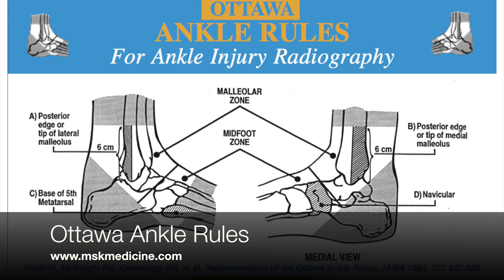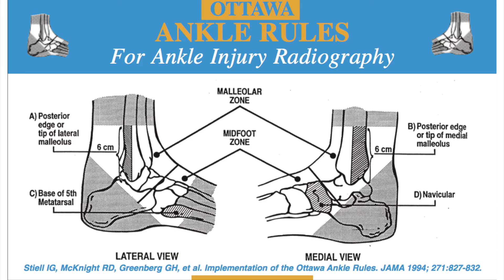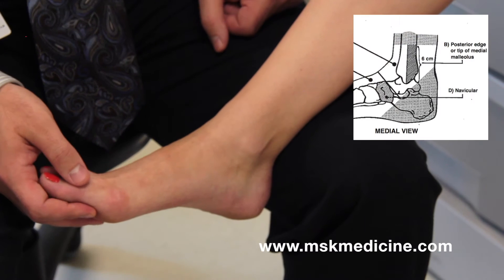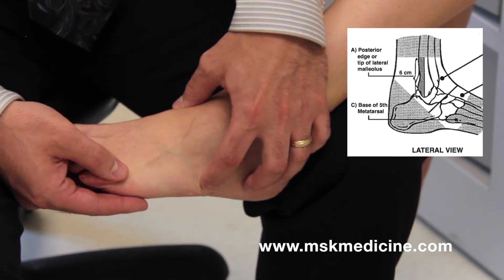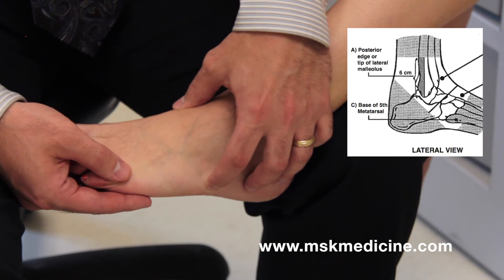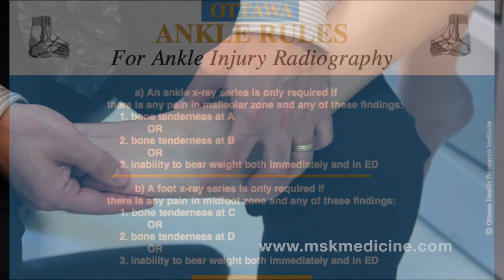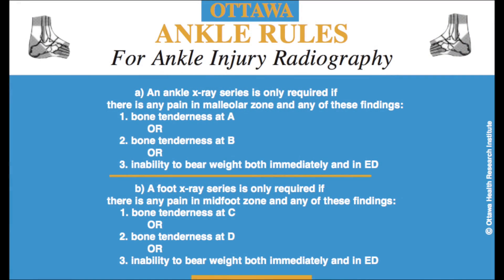Ottawa Ankle Rules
The Ottawa Ankle Rules are simple guidelines developed to aid emergency physicians in deciding when to use radiography for patients with injuries to the ankle.